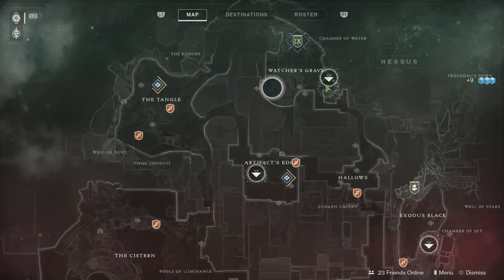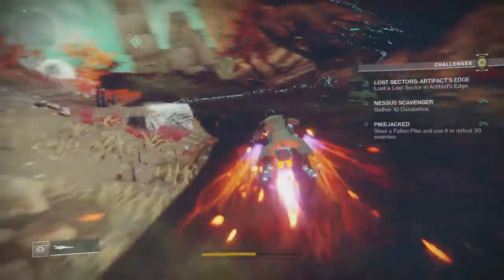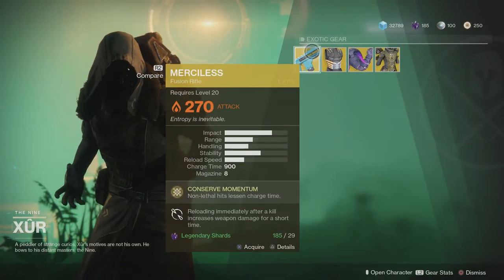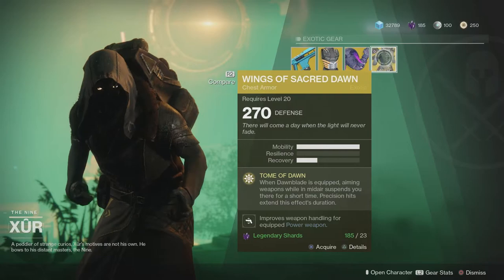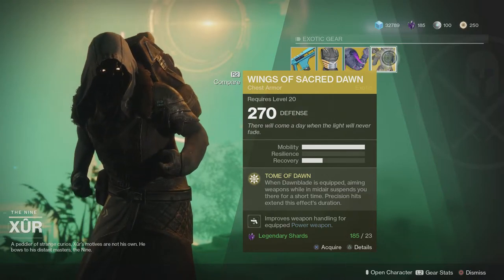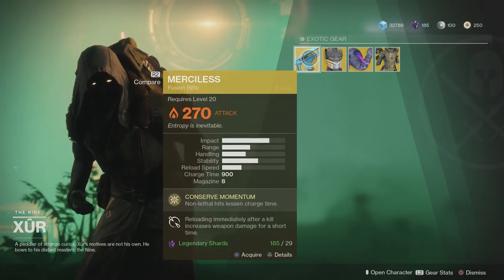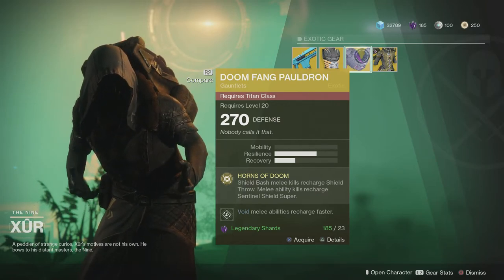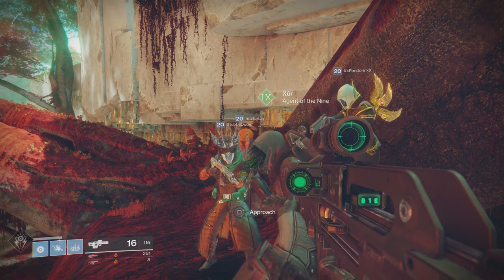DESTINY 2 XUR Week One! MERCILESS!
XUR HAS COME FOR THE FIRST TIME